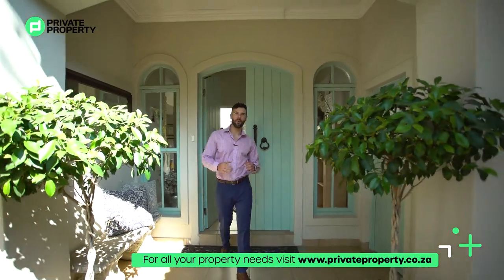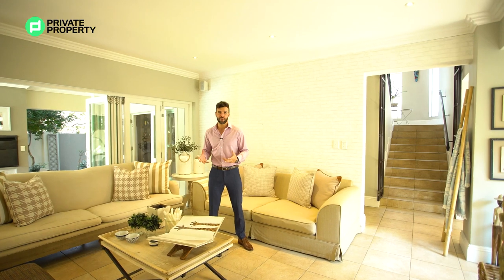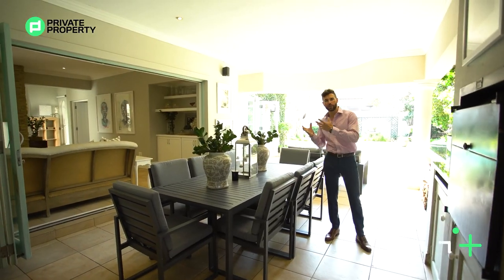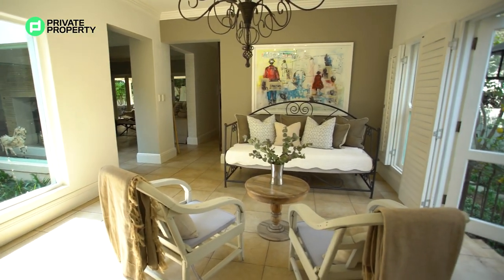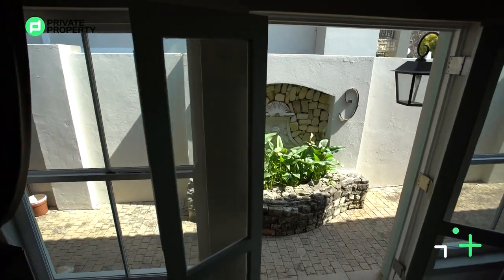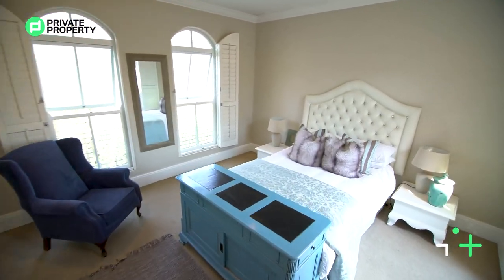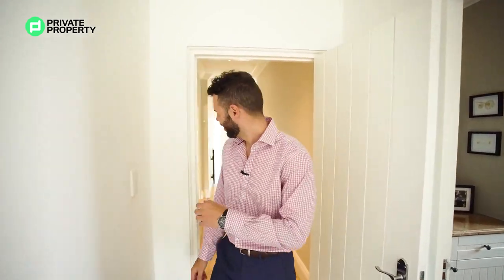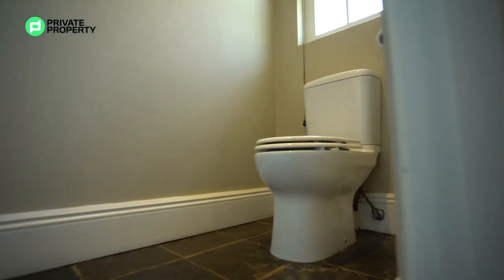ELEGANT FRENCH INSPIRED HOME TOUR | HOME IN DAINFERN VALLEY FOR R6,450,000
ELEGANT FRENCH INSPIRED HOME TOUR | DAINFERN VALLEY

Price: USD 426,241.71 🇺🇸
Price: EUR 374,787.80 💶
Price: GBP 314,566.55 🇬🇧
Price: ZAR 6,450,000 🇿🇦

Inspired by French architecture, this exquisite 1000 meter squared mansion is a perfect family home, providing privacy and exclusive 24-hour guarded living in an esteemed residential estate. Join us at 8 pm for tonight’s exploration of this majestic European-styled home and see if it’s your perfect fit.

Agent: Gaby Farndell Company:  Engel & Völkers Fourways